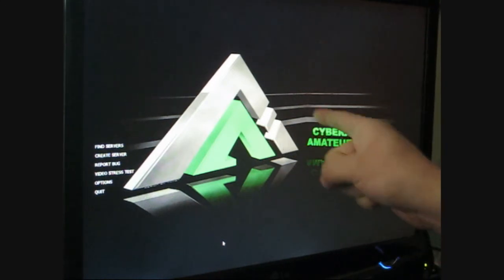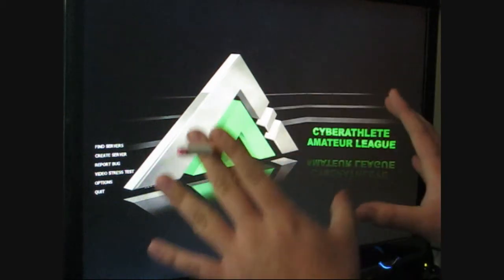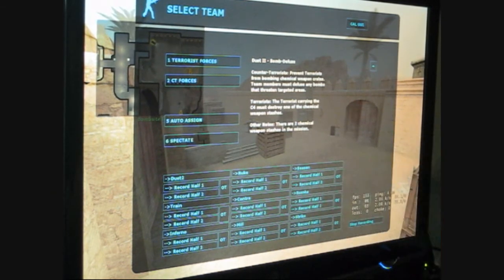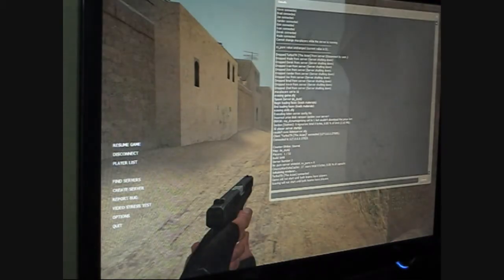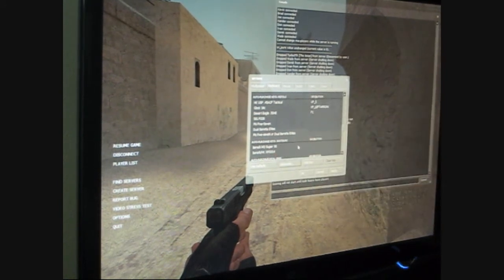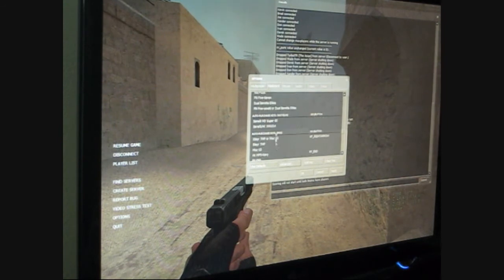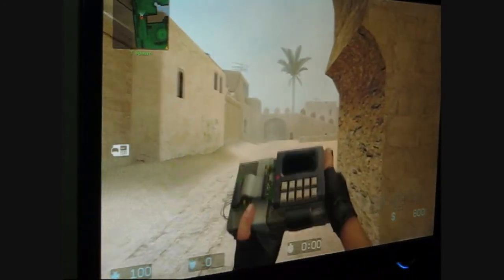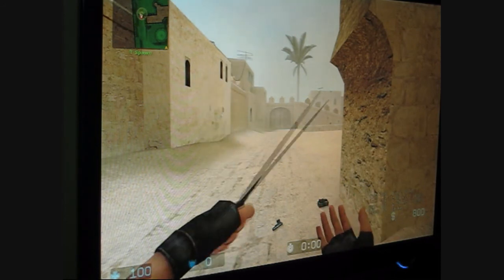CSS-Caleague GUI Version 2.0 [HD Version]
To get this Caleague GUI just google or bing it. You should be able to find it somewhere. I originally got it from caleague.com and/or eco-league.com but that site is down.